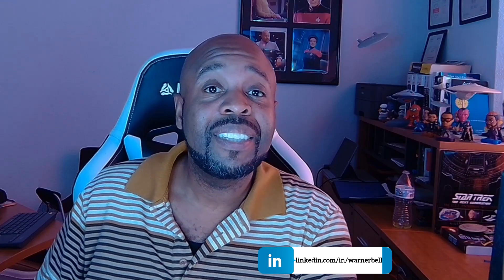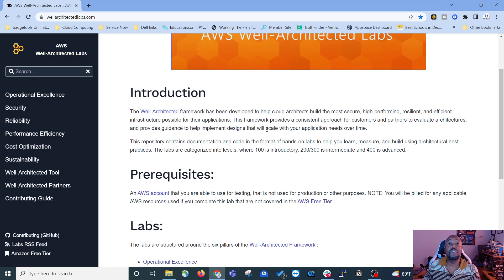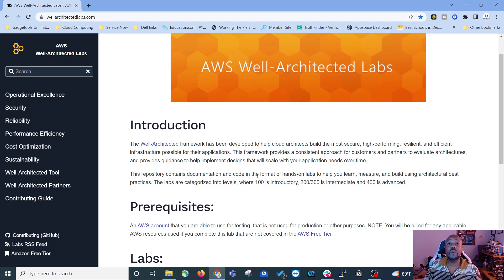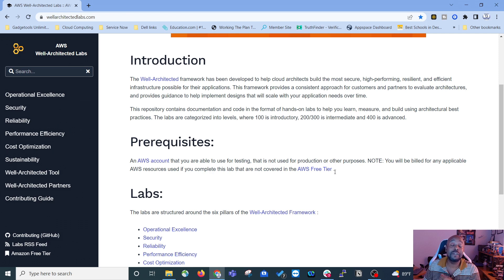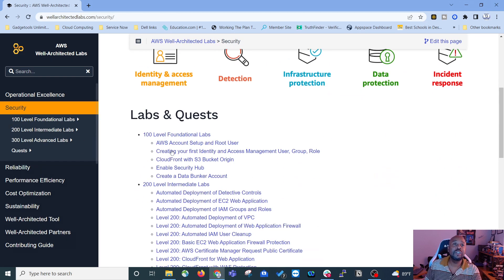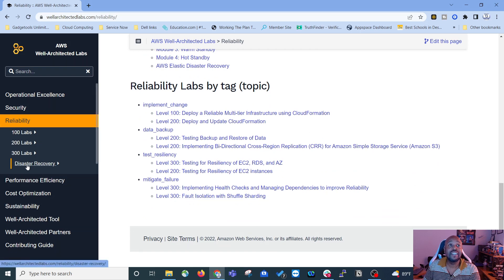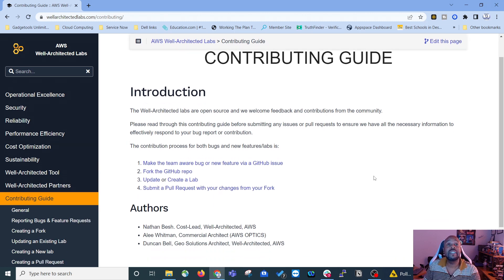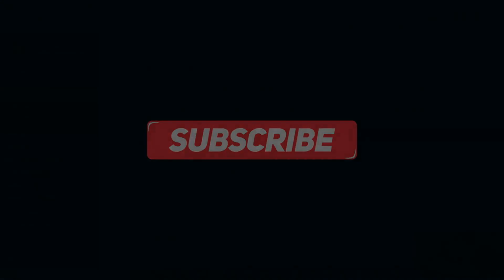AWS Well-Architected Labs | Hands-On | Lab Practice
Learn how to build aws architecture with well-architected labs, hands-on experience deploying aws resources.